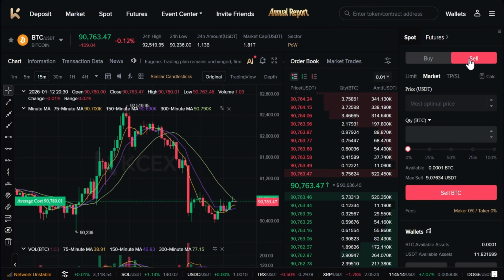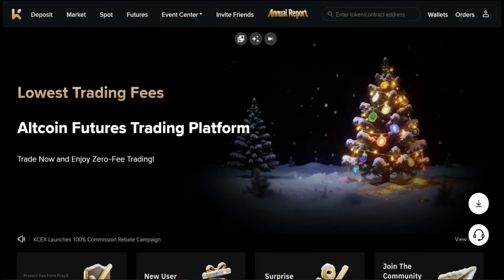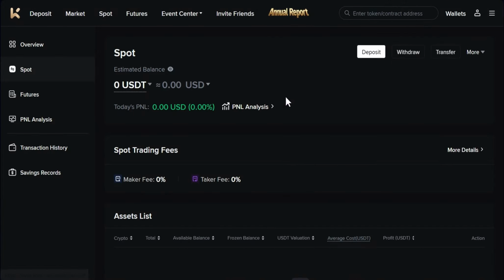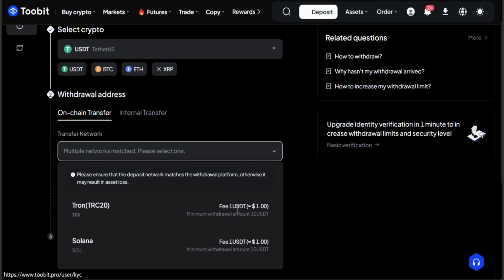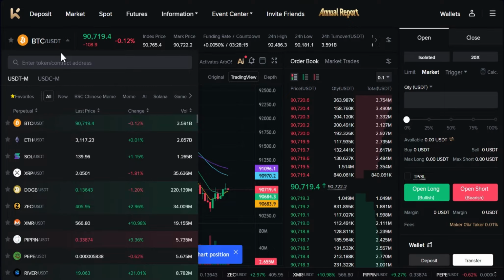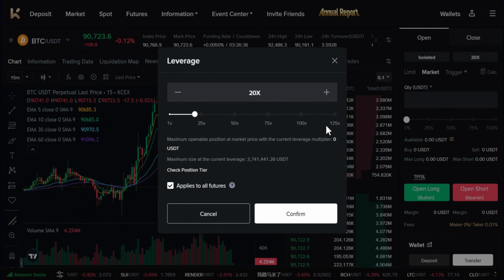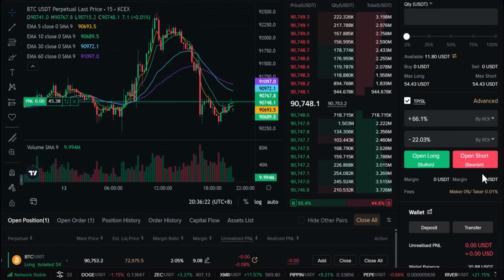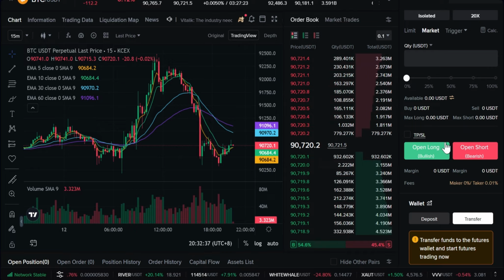How to Trade Crypto on KCEX 2026 (Step-by-Step)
In this video, you will walk through a comprehensive beginner's guide to KCEX, covering everything from account setup and claiming exclusive bonuses to executing your first spot and futures trades.

Timestamps:
0:00 Intro
0:56 Why I Recommend KCEX
2:18 Account Creation
2:56 Understanding Your Accounts
4:09 Depositing Crypto
5:28 Converting to USDT
5:50 Futures Trading Interface
7:04 Leverage & Margin Explained
8:14 Placing Your First Trade (Long & Short)
9:34 Managing & Closing Trades
10:09 Essential Trading Rules
10:51 Outro